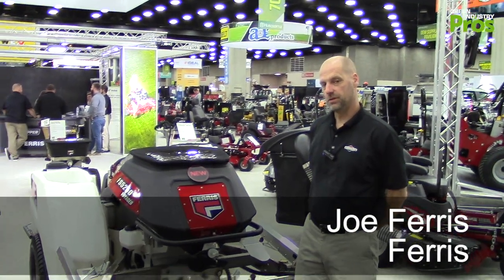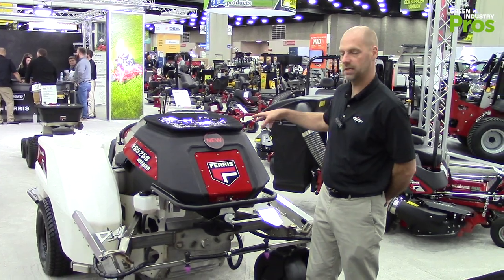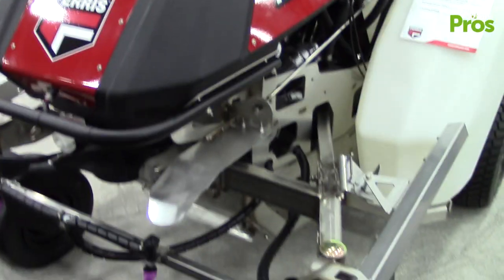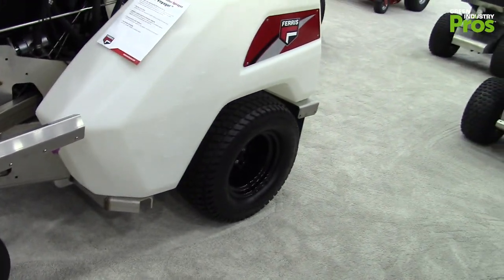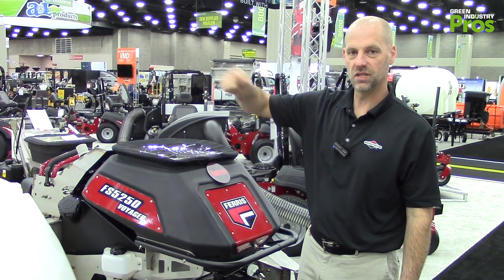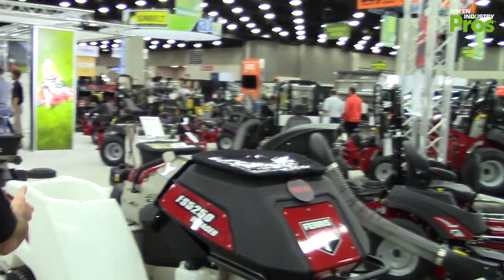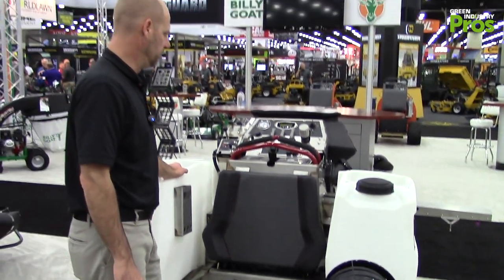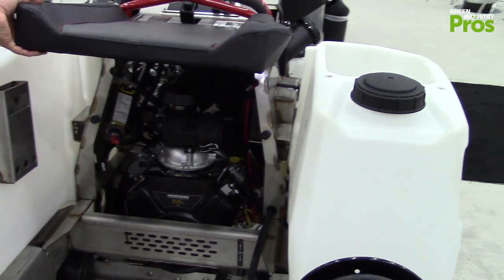Ferris Voyager Large Capacity Spreader/Sprayer Can Improve Productivity Up to 20%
Designed for large areas, the Voyager features a folding, breakaway boom that allows it to cover up to 12 ft. for spraying and improving productivity.